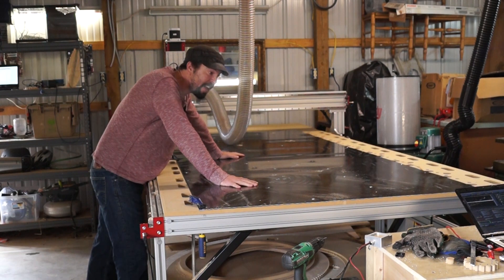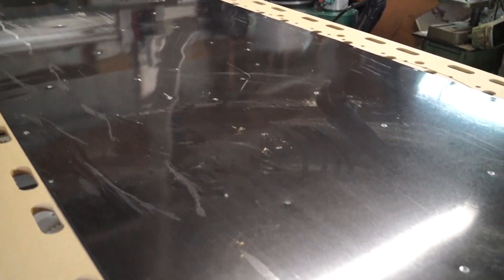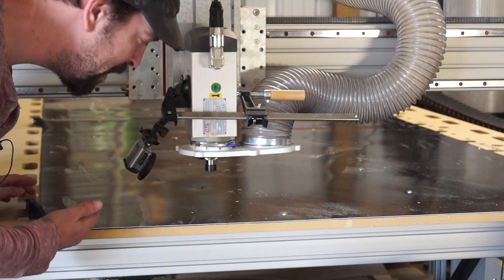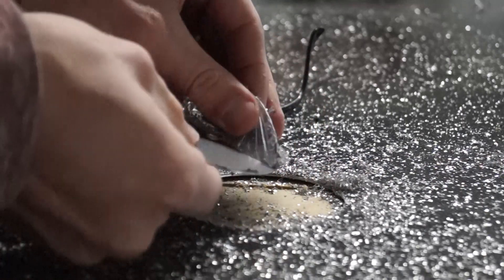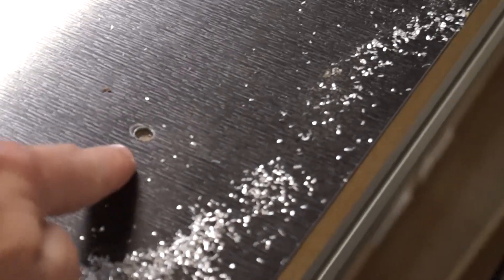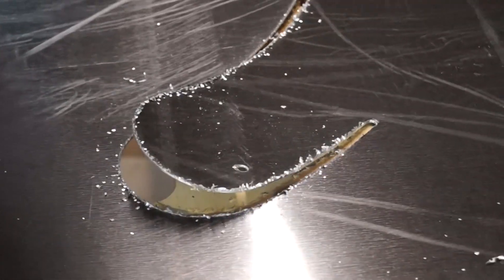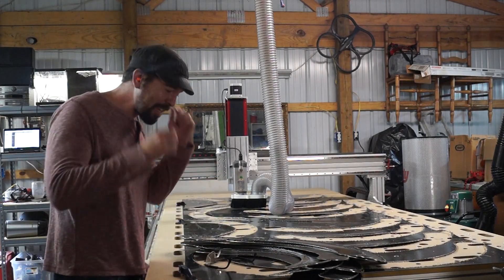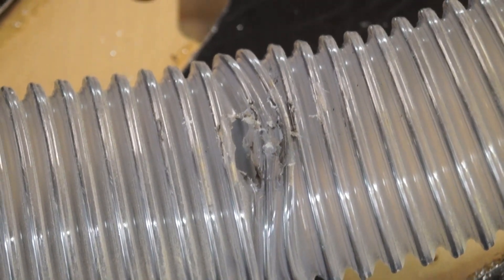cnc routing a 4'x10' aluminum sheet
This was a bit stressful. The concept of putting screws in the "safe" areas seemed logical, but I kept thinking that I had to have overlooked something obvious. Well, it all worked out in the end!